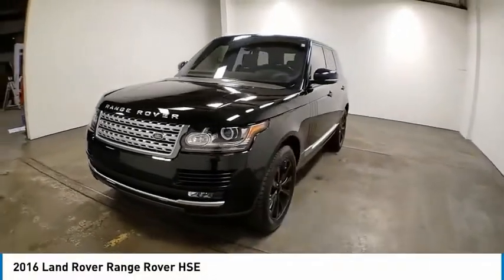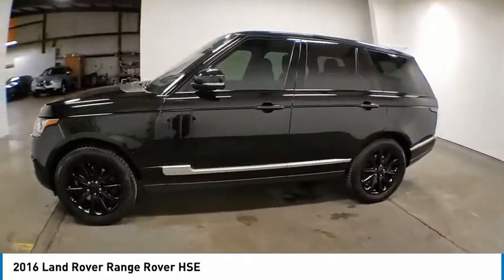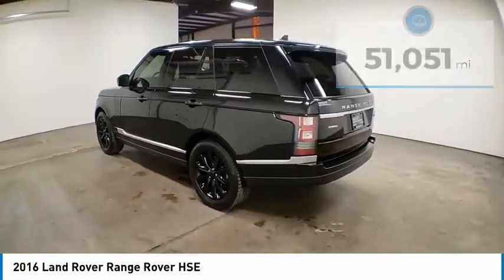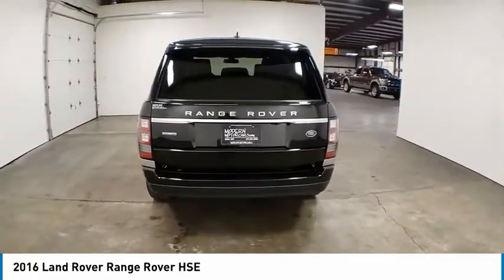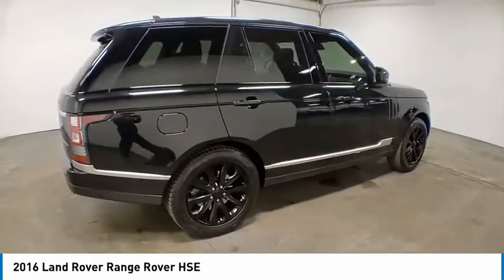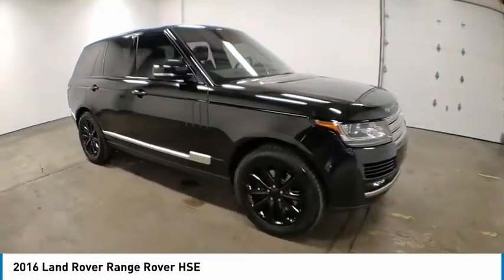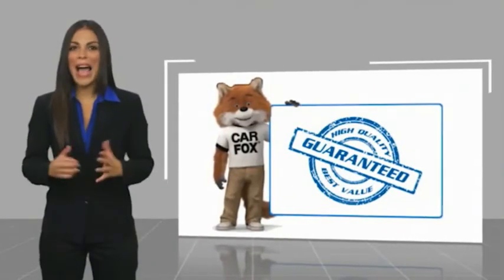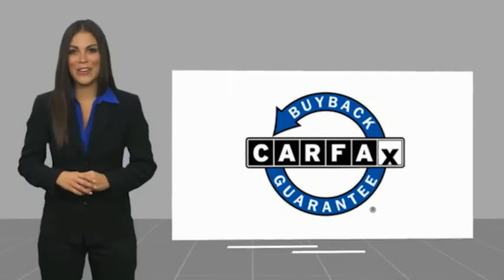2016 Land Rover Range Rover Nixa MO 297466A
2016 Land Rover Range Rover HSE - $45999

Modern Motorcars
1856 North Deffer Dr

Clean CARFAX, brbr-Santorini Black br-Ebony Leather Interior br-3.0L V6 Turbodiesel Engine br-8-Speed Automatic Transmissionbr-Four Wheel Drive br-Navigationbr-Power Sunroofbr-Backup Camerabr-Heated Steering Wheelbr-Heated & Cooled Seatsbr-Heated Rear Seatsbr-Tinted Windowsbr-Black 20in Alloy Wheelsbr-Power Liftgate br-Meridian Premium Audio System br-Vision Assist Packbr-Driver Assistance Packbr-4 Zone Climate Comfort Pack W/o Cooler Boxbrbr-Join the nearly 1,000 clients that have rated us an average of 4.8 of 5! The most commonly used phrases in our reviews are buying experience, fair price and highly recommend. We pride ourselves on providing an unique and friendly experience for all shoppers before, during and after the process. We place an extremely heavy emphasis on our intensive presale inspection by our team of ASE certified technicians. We then make the investments needed to bring all inventory up to the Modern Motorcars quality standards prior to considering it ready for retail. We serve the Greater Springfield Missouri area; however, our clients range from coast to coast. Over the years we have developed a very smooth process for delivery to your doorstep, free pickup at Springfield/Branson airport and premium warranties recognized in service centers nationally. In addition, we provide convenient and industry leading finance options with rates that compete with any lending source. Whether it is a vehicle purchased from Modern Motorcars or not, our Service Center is ready to handle all your needs from simple to the most complex on all makes and models. We treat every opportunity with care and focus on delivering all shoppers with our unique VIP experience providing the amenities you typically will not find in a family owned and operated dealership. We invite you to inspect our reviews and look forward to working with you!